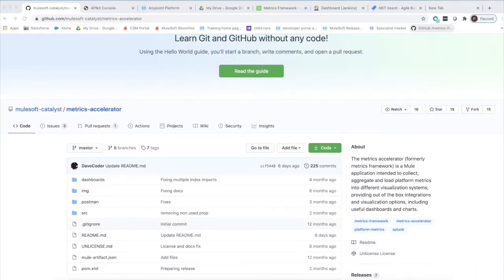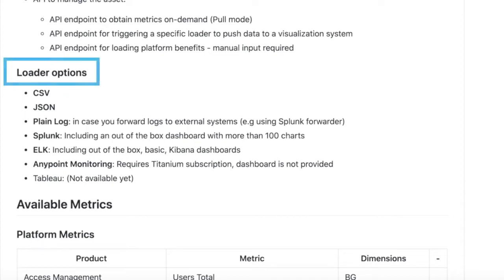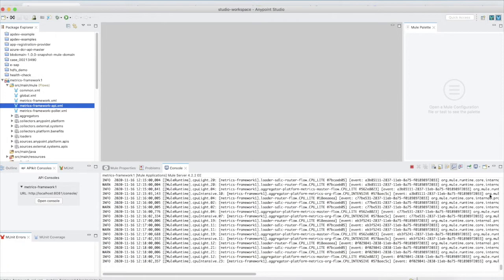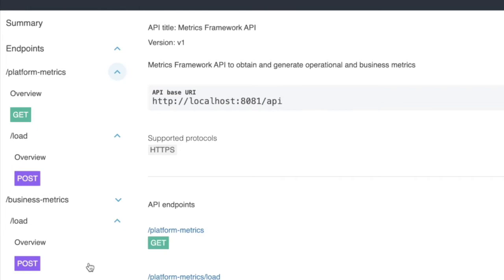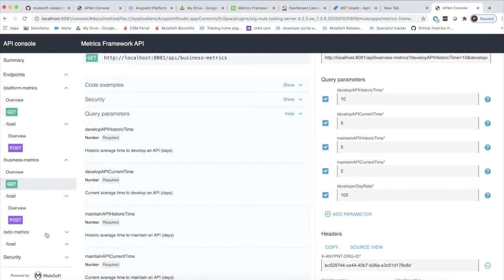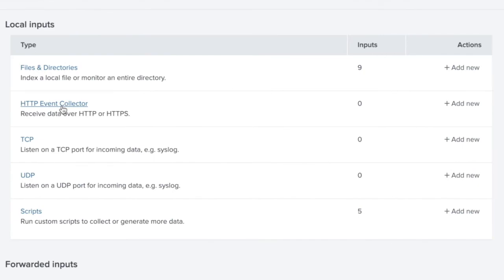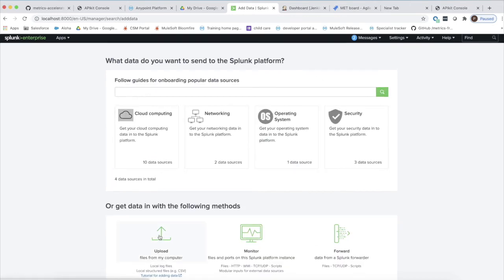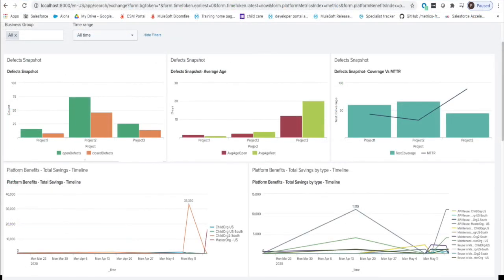Metrics Accelerator Installation Steps | Friends of Max Demonstration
A step-by-step guide to setting up the metrics accelerator project. The metrics accelerator is a Mule application intended to collect, aggregate and load platform metrics into different visualization systems; providing out of the box integrations and visualization options, including useful dashboards and charts.

To learn more about this topic, we recommend you check out the following blog article and training course: